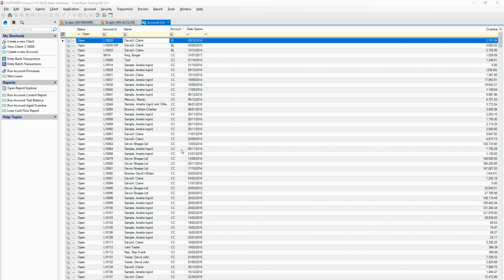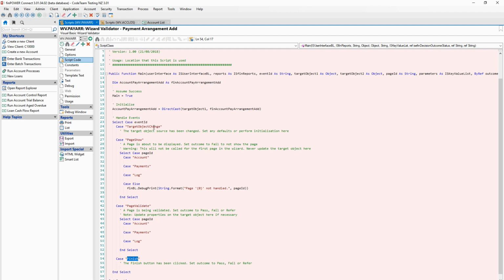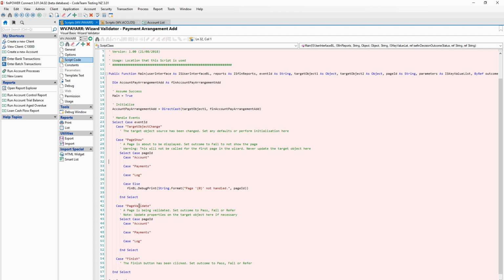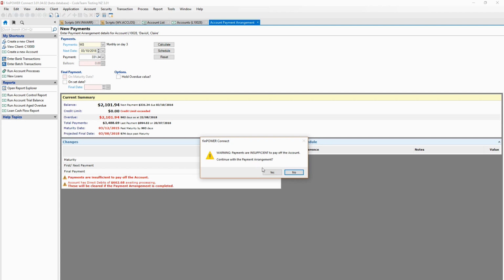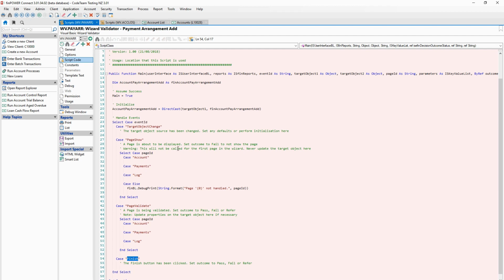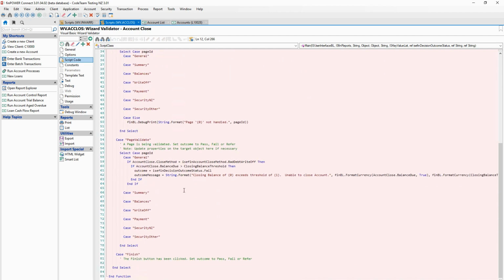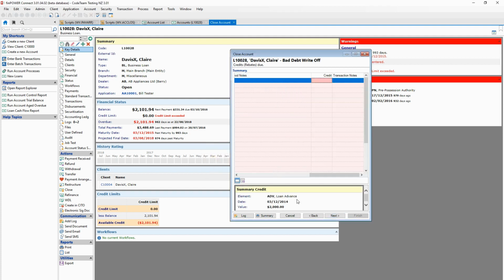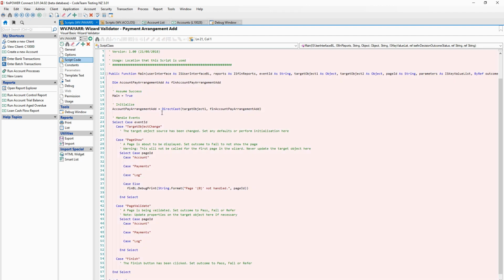Training Video 9 - Wizard Validator Scripts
This Business Layer training session looks at the use of Wizard Validator Scripts in finPOWER Connect.  It demonstrates the scenarios in which they should and should not be used, how the Script events work and what they can be used for.